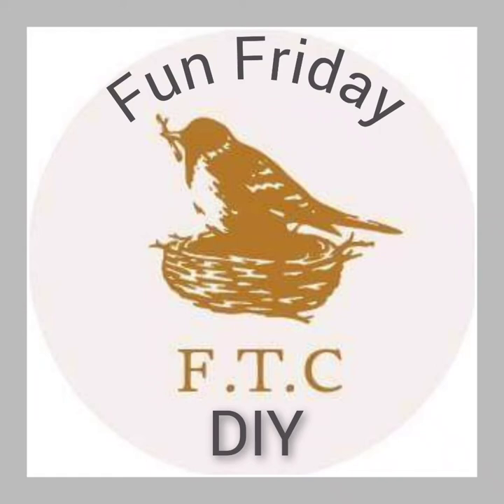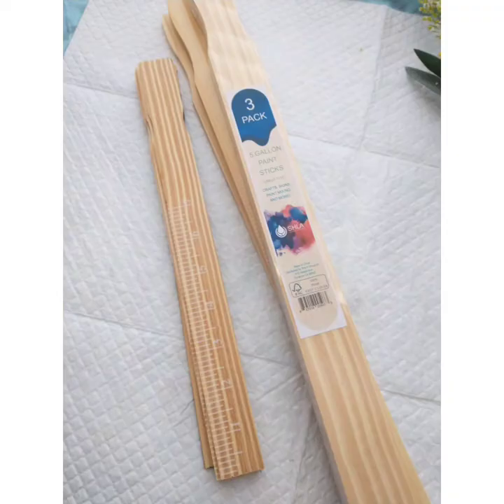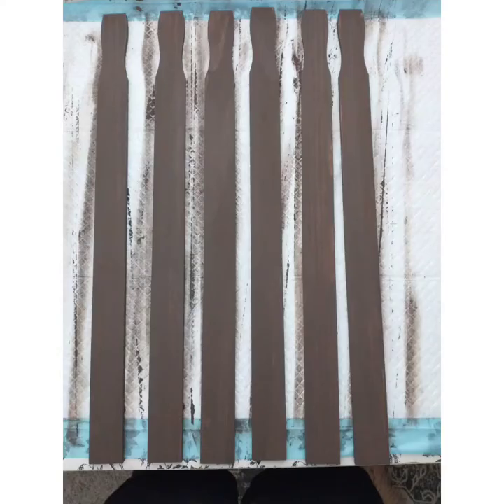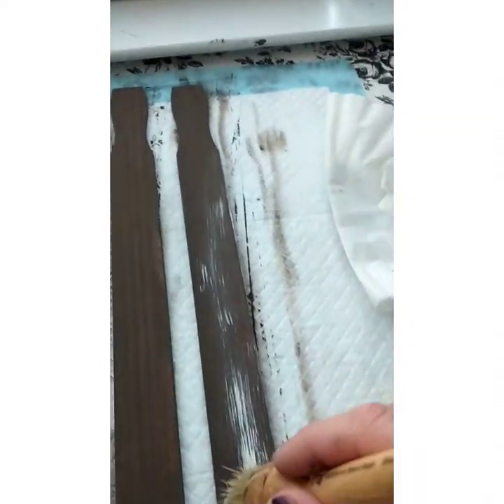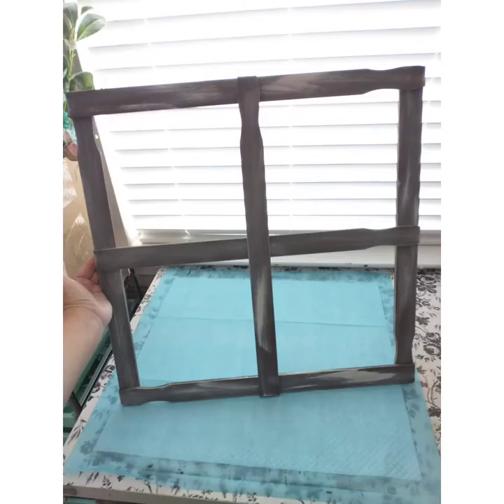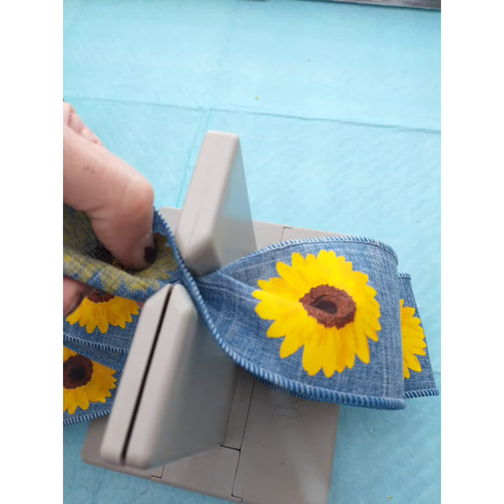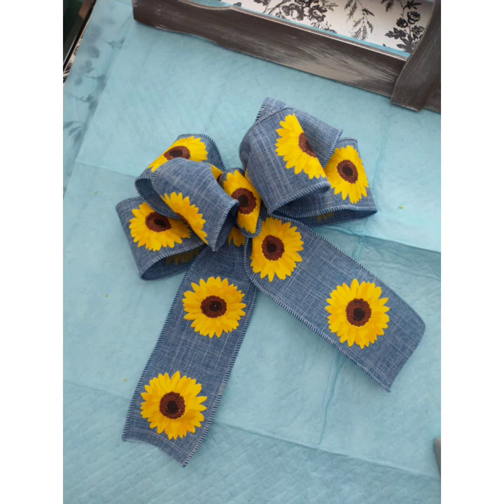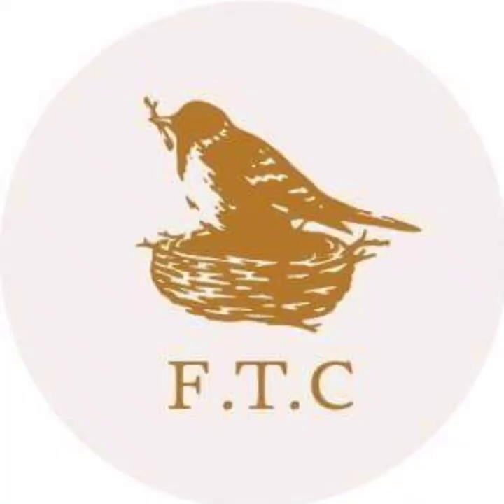DIY Paint Stick Window Frame